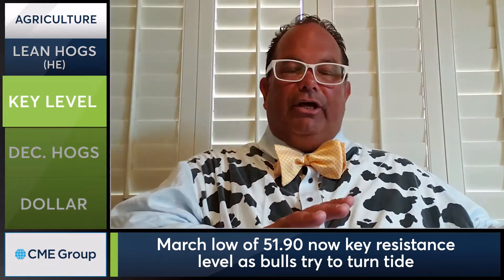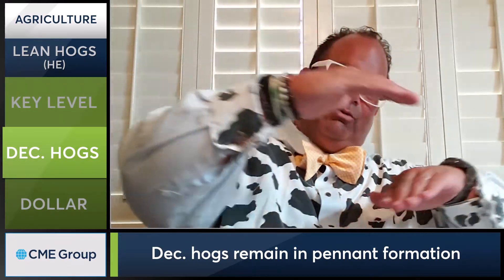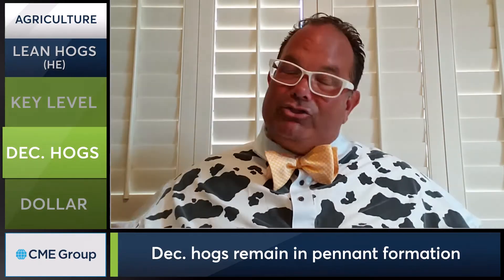July 16 Livestock Commentary: Scott Shellady